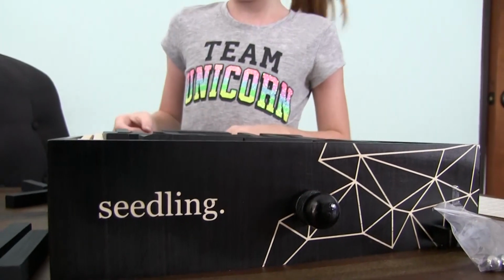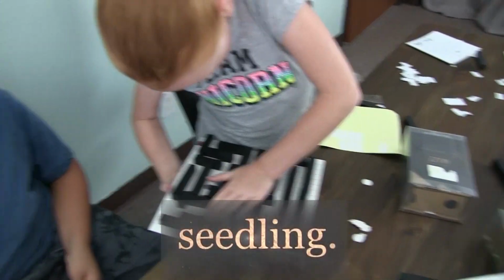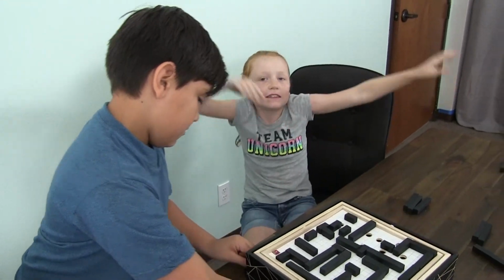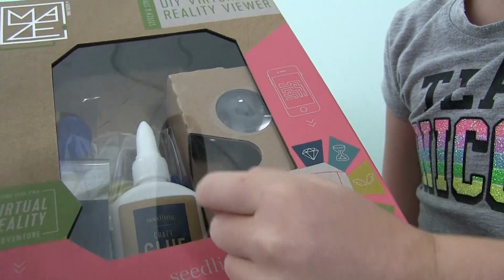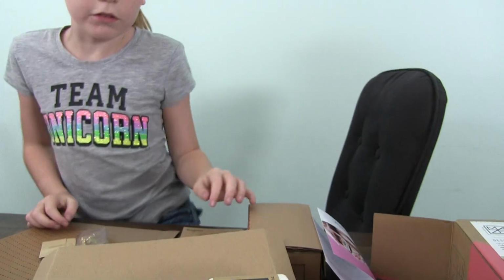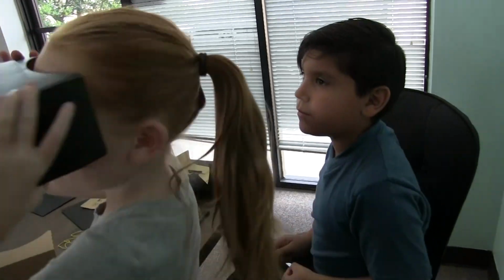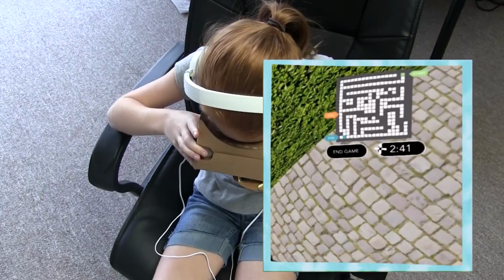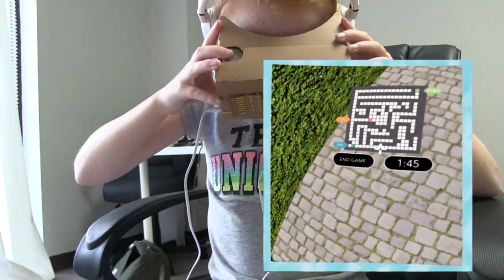Kids Toy Maze and Virtual Reality Learning Game & App: Best Learning Videos for Kids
Kids Toy Maze and Virtual Reality Learning Game: Best Learning Videos for Kids from Seedling Check out this super fun, educational learning toy for kids! The new sky kids unbox, assemble play with this awesome maze and virtual reality kids game!